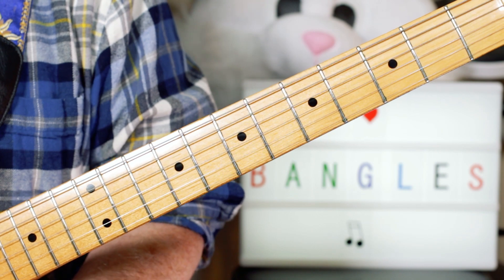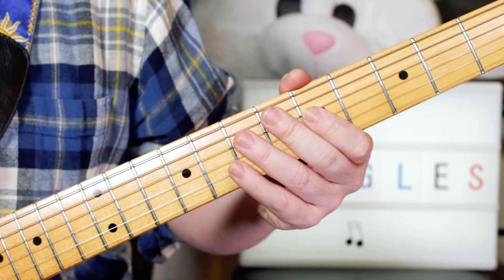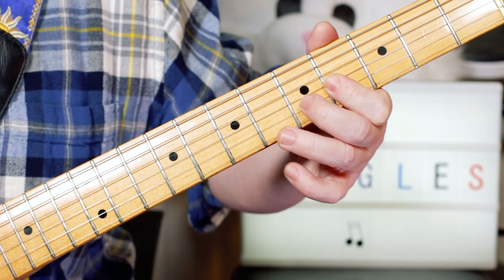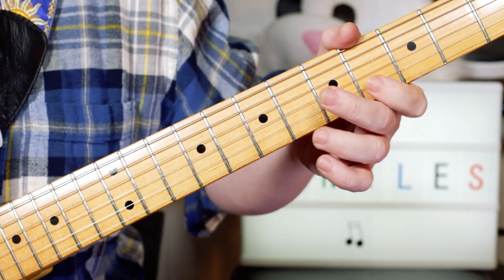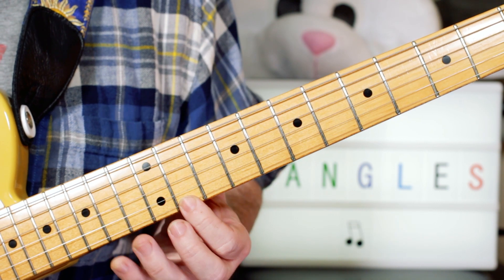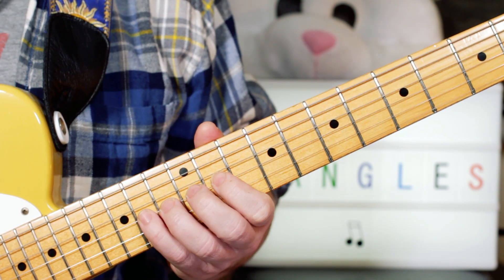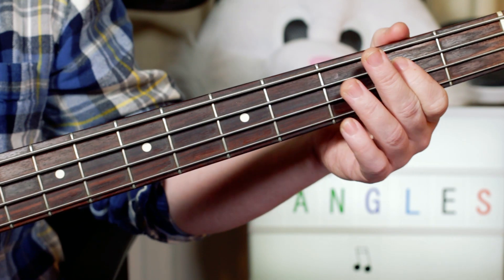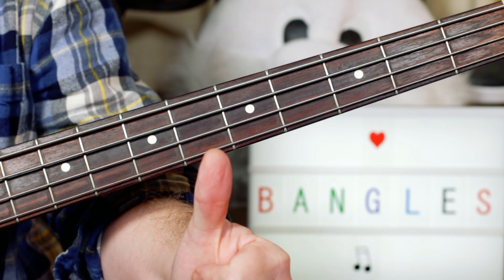'Walk Like An Egyptian' The Bangles Guitar & Bass Lesson